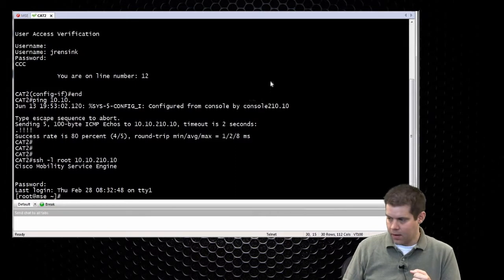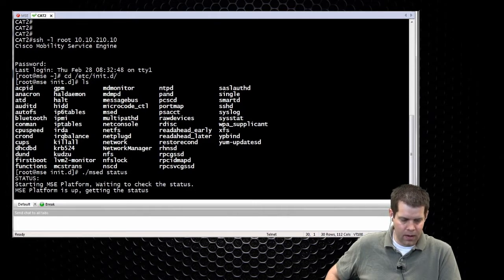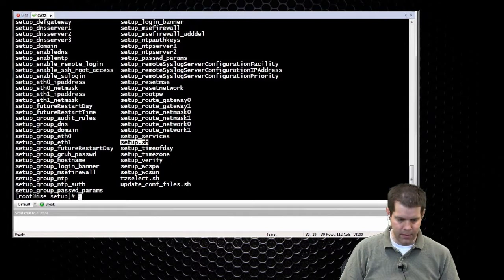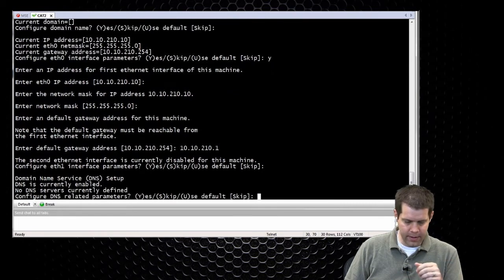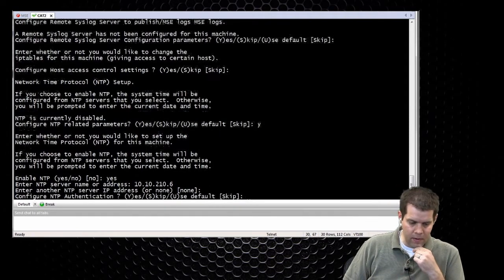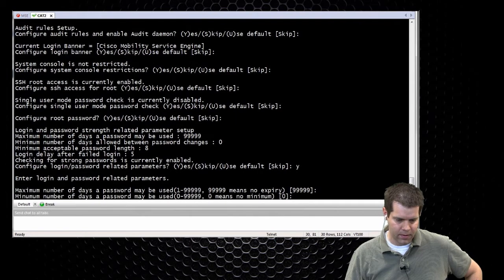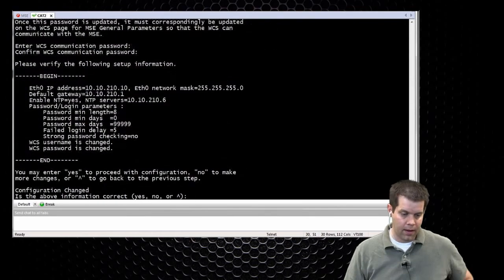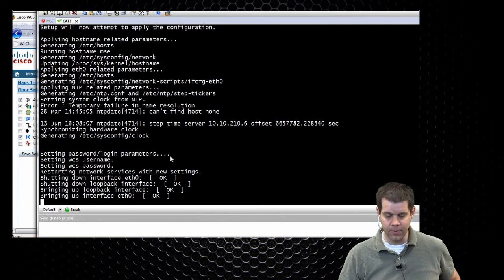CCIE Wireless Training :: WCS and MSE From iPexpert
Catch a special sneak peek of iPexpert's Online-HD-ILT CCIE Wireless Bootcamp delivered by double CCIE, Jeff Rensink. In this video segment he covers the topic WCS and MSE.